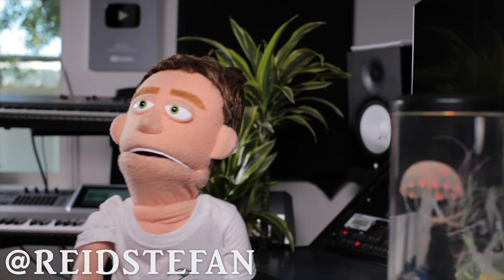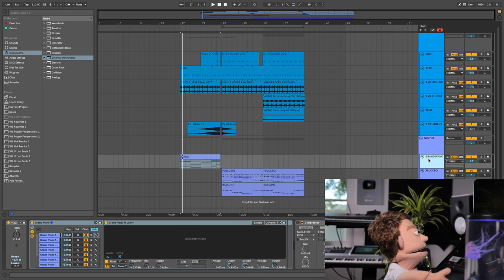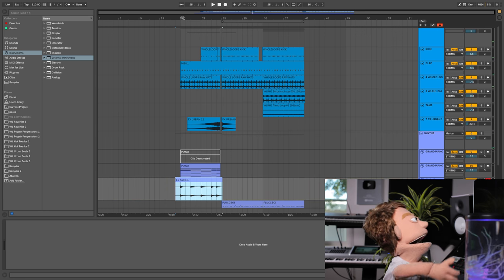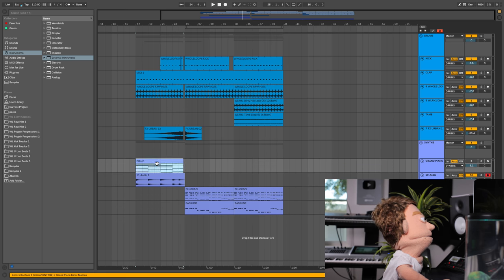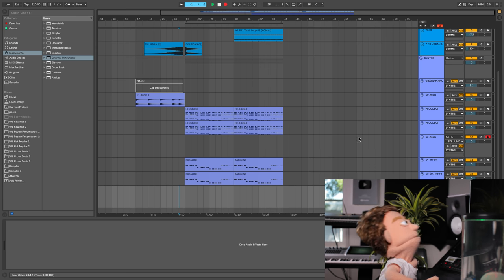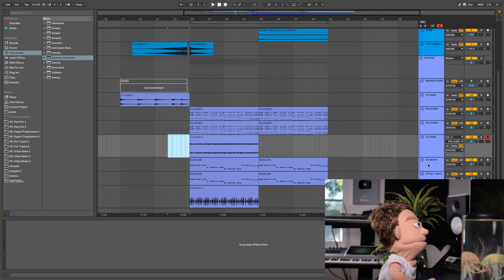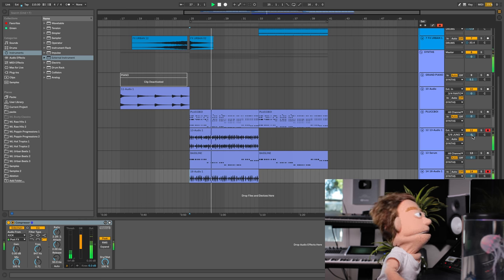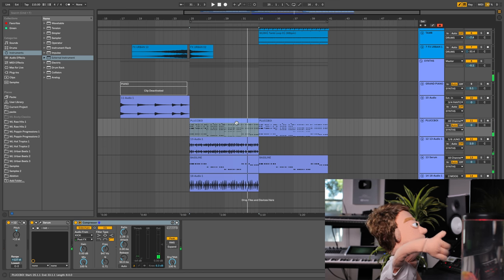Analog Synths And Ableton 10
How to use analog synths in Ableton by routing them as an External Instrument in Ableton 10. This is also a quick demo of how you can replace sounds with a Juno 106 Moog Slim Phatty, and Roland Fantom. This tutorial covers the workflow of converting Software synths to Analog synths for a warmer and different sound. Mixing Serum with the Roland Synths can create a full sound!

Gear used
Juno 106
Roland Fantom G6
Moog Slim Phatty
MOTU Fastlane USB
Ableton 10